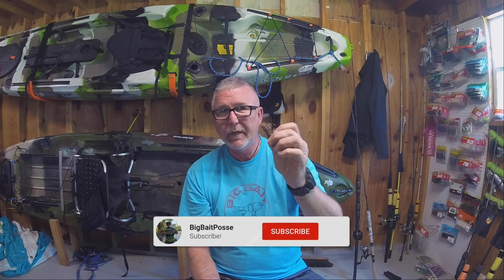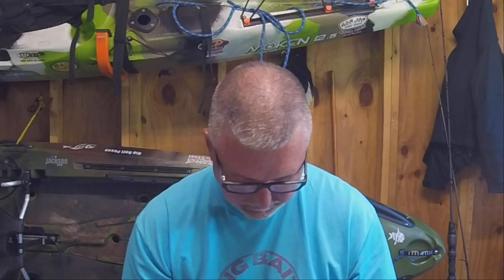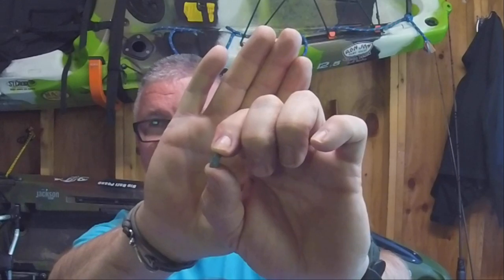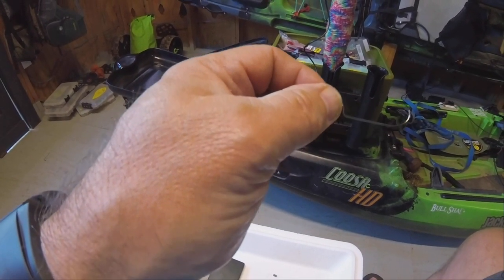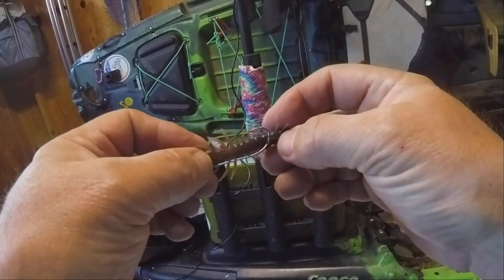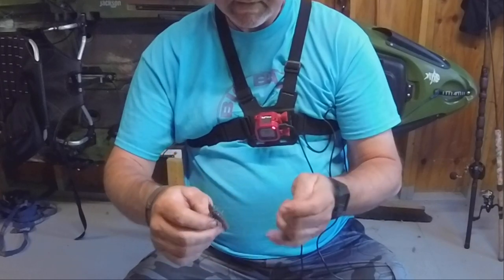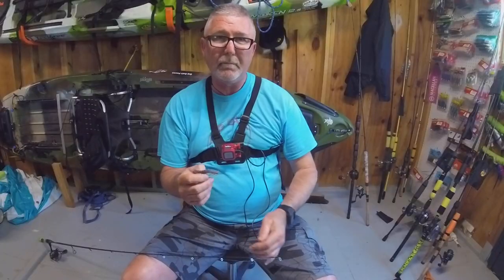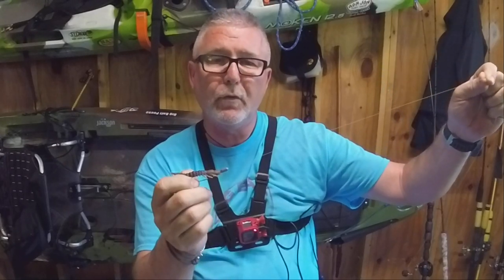Rigging The Nikko Hellgrammite Weedless!(HOW TO)BigBaitPosse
Rigging The Nikko Hellgrammite Weedless !!! (HOW TO) | BigBaitPosse . In this Bass Fishing Video, Mike Pendlleton holds a HOW TO class from the Yak Shack and shows you how the BigBaitPosse Rigs the Nikko Hellgrammite Weedless!!! Your life on the river is about to get a whole lot simpler and snag free. Rigging the Nikko Hellgrammite this way will lower your snags and hangups to almost zero and increase your bass fishing and catching time.

00:00 Preview
00:46 Title screen
01:25 Bait discussion
01:41 hook discussion
02:04 sinker discussion
03:14 rigging begins
05:50 Bait presentation
07:27 outro